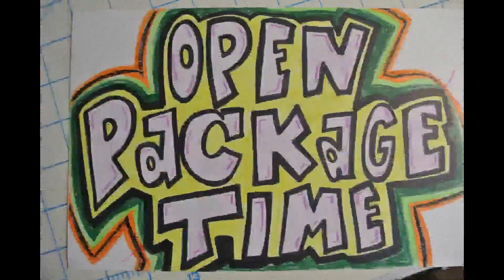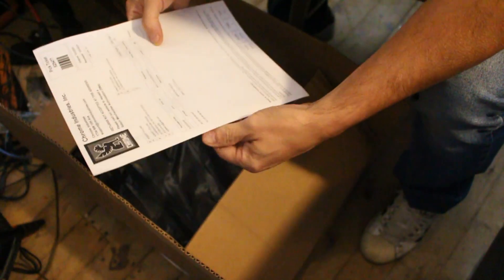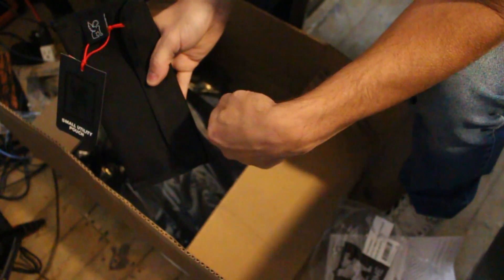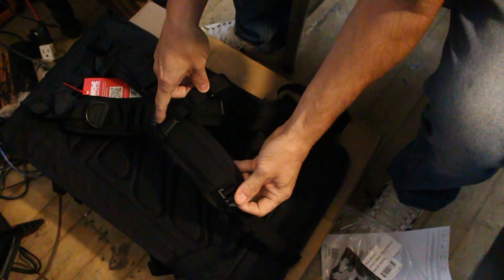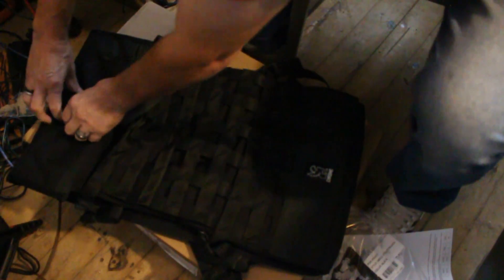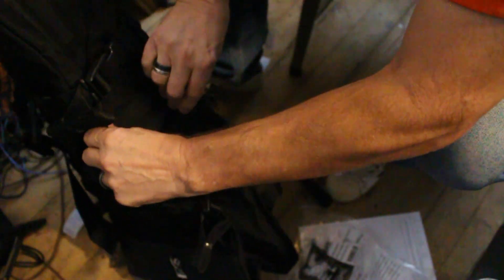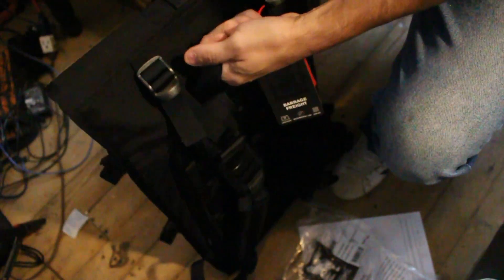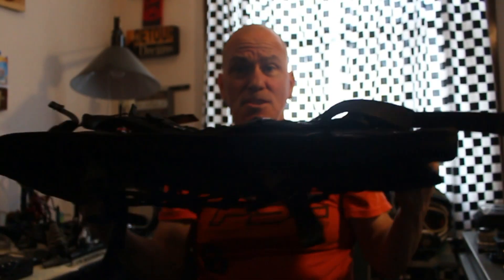OPEN PACKAGE TIME (WHAT ELSE CAN I NAME THIS)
I USED TO HAVE ONE AND IT LASTED ME A LONG TIME ...